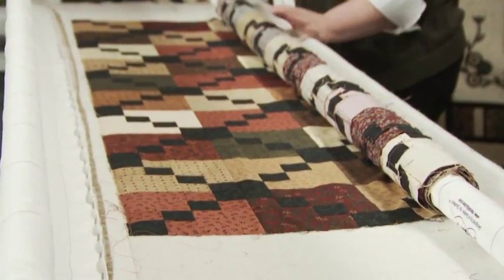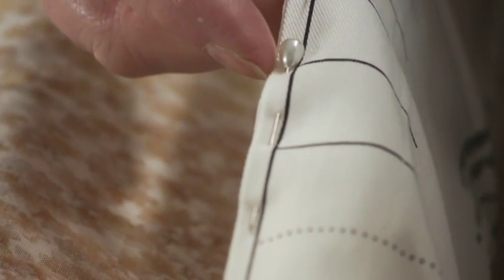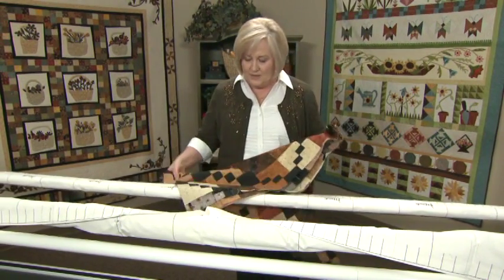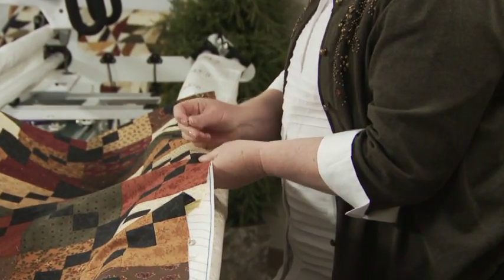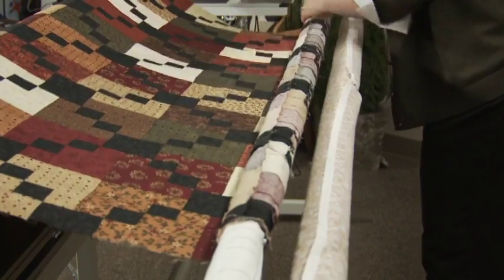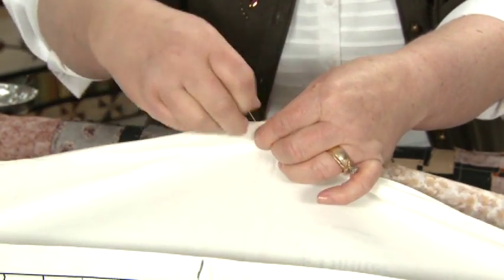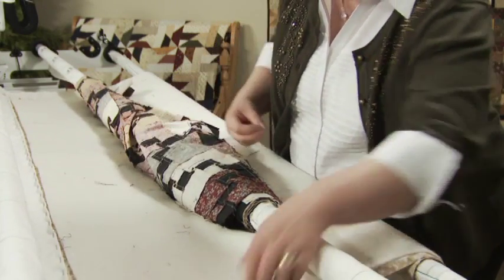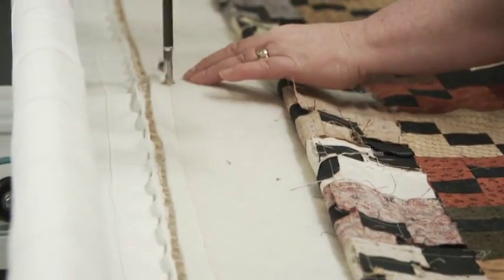(Outdated) 2011- Loading Your Quilt on a Handi Quilter quilting frame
In this short video we show you how to load your quilt onto the Fusion frame or the Studio frame.